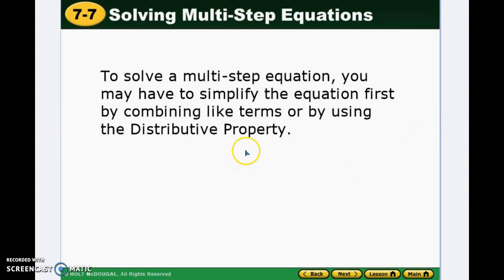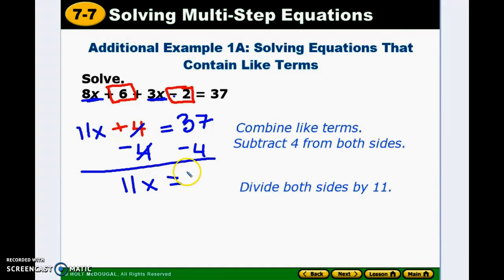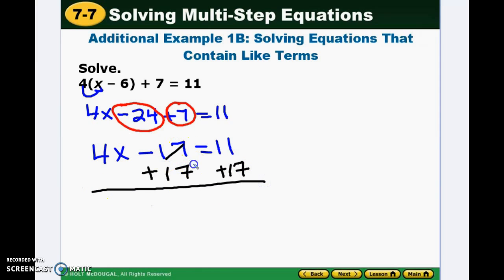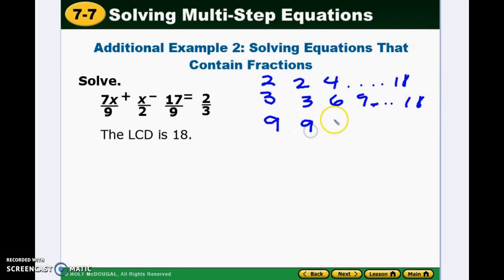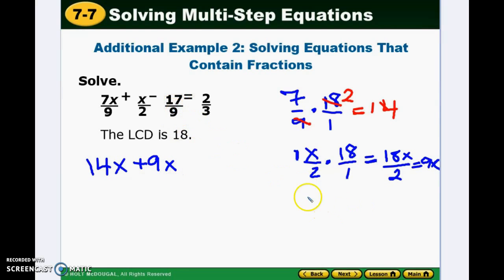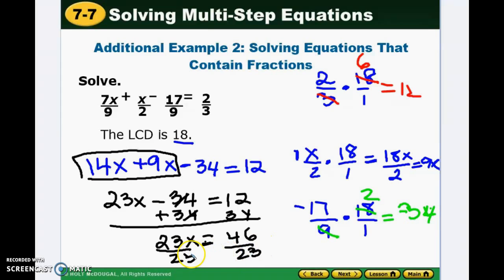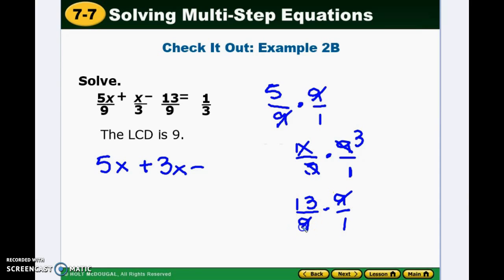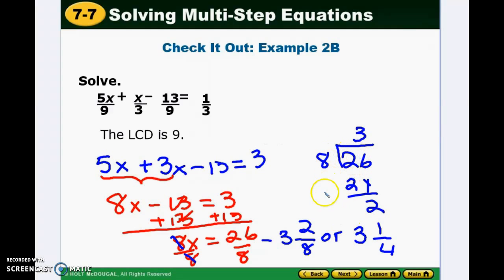8G iM3 Solving Multi-Step Equations